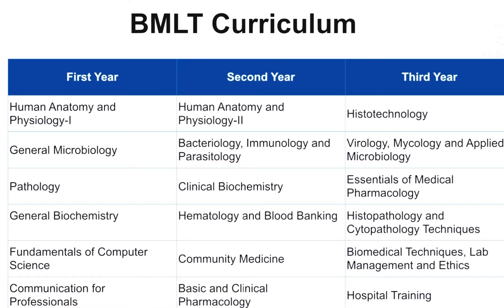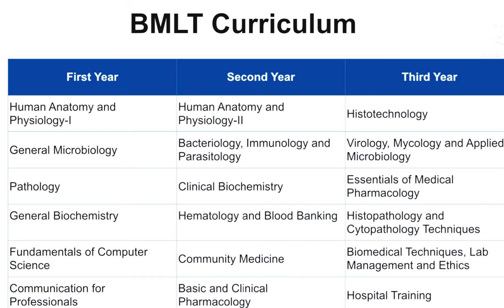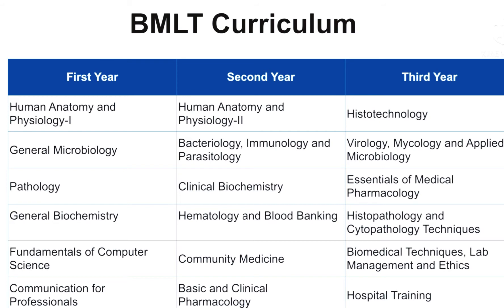BMLT | MLT | BSc Medical Laboratory Technology | in Malayalam | Diploma in MLT | Lab technician job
Bachelor in Medical Laboratory Technology is degree course which deals with detection, diagnosis and treatment of diseases with the help of clinical laboratory tests. MLT is also called Clinical Laboratory Science. It is and allied healthcare profession.

MLT students typically learn to perform clinical tests using various methods such as analyzing body fluids, blood typing, chemical analysis and microorganism screening.

After the completion of BMLT, candidates can apply for jobs in a hospital, minor emergency centres, private laboratories, blood banks or clinics. A technician can become a technologist through further education and work experience.
BMLT graduates can also pursue a master’s degree to open new career paths. They can choose to pursue MBA in Hospital Administration, to build a career in the administrative field. They can also prepare for the civil services exams post completing BMLT.Most institutions in India admit candidates to BMLT courses in the basis of the marks obtained by them in Class 12. Candidates can directly apply for BMLT courses in these institutes by filling their application forms and depositing the fees online
BMLT graduates generally start working with a package of Rs 1.2 lakh per annum. With years of experience and development of the required skillset, the average salary can go up to Rs 5 lakh per annum. To improve the salary packages, BMLT graduates can opt for a master’s degree course

Apollo Hospital
Dr Lal Pathlabs Limited
Fortis Healthcare
Metropolis Healthcare Limited
Narayana Hrudayalaya Limited
Sai Biocare Private Limited
SevenHills Hospital
SRL Diagnostics
Suburban Diagnostics
Thyrocare